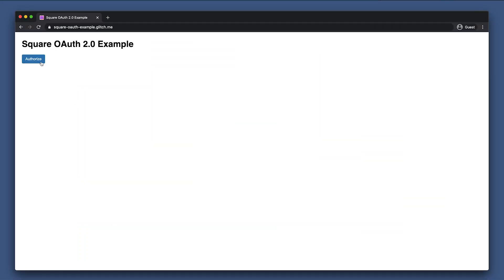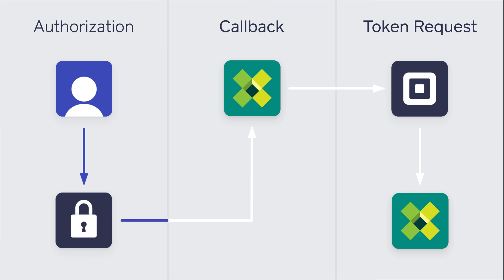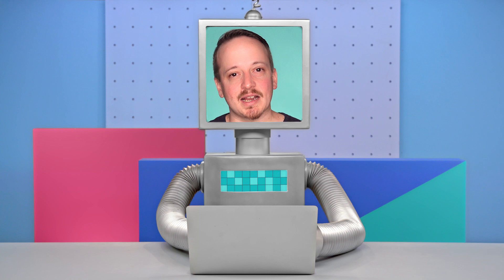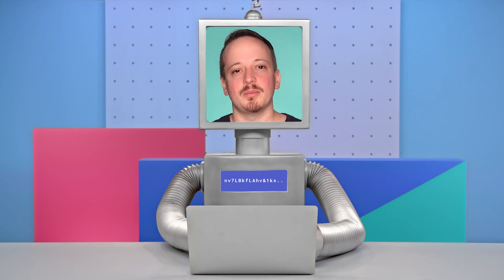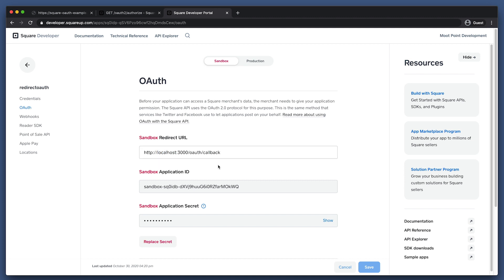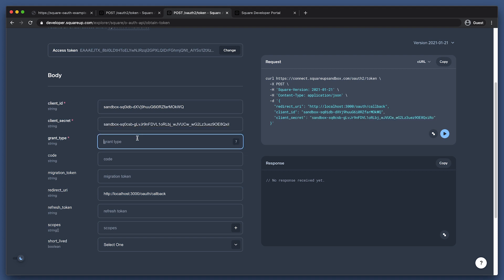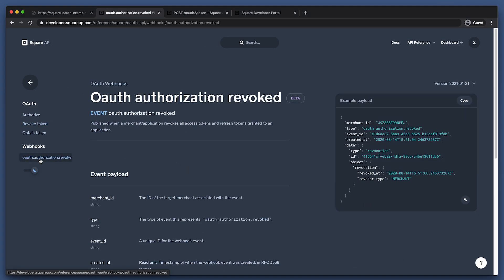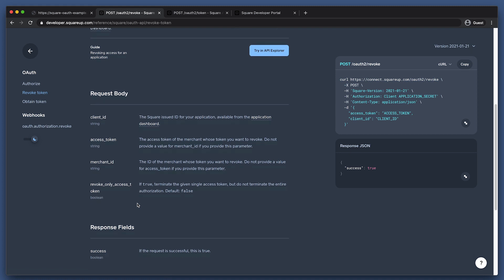Sandbox 101: OAuth Best Practices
The OAuth API lets you request specific permissions from Square sellers to manage their resources and get access tokens to call the Square APIs on their behalf. Using the access tokens you receive using OAuth, you can build applications that integrate with Square.

Usually, you make OAuth part of your setup process when you onboard a Square seller to your application. At a high level, the OAuth flow is as follows:

Authorization: Your application requests authorization from the owner of the seller account by sending the owner to the Square authorization page to grant access to your application.
Callback: The authorization page returns an authorization code.
Request token: Your application server uses that authorization code, along with the client secret, to call the ObtainToken endpoint to get an access token and a refresh token.

If you plan to build an application for the App Marketplace, you must follow these best practices for your application submission to be accepted.